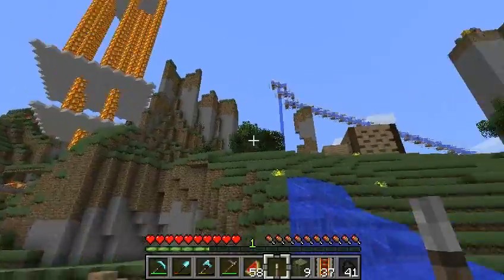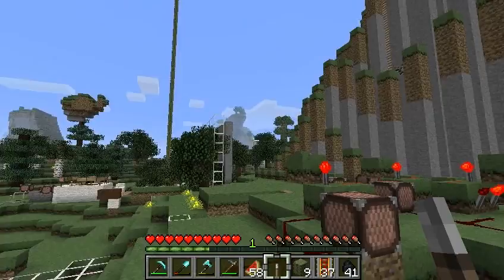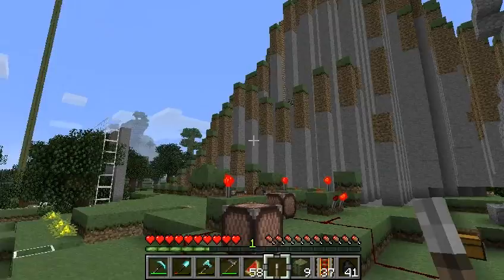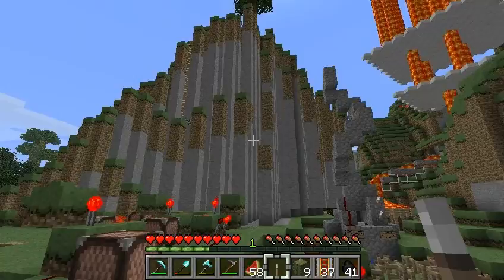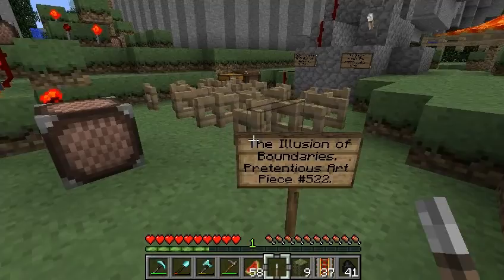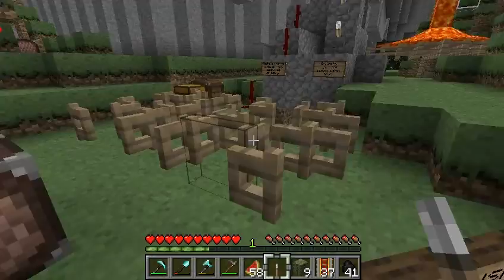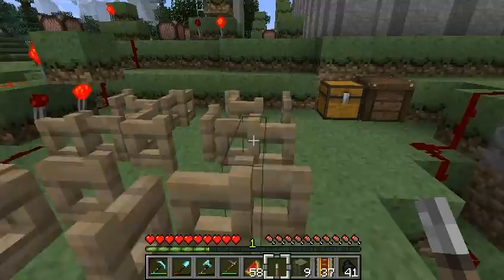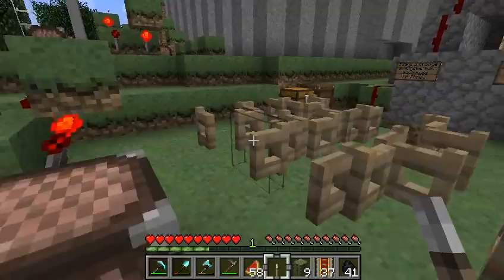The Gates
Pretentious Art Piece #522, at the Perturbed Scientist's Lair, Vokselia.

Quandary Ancient Roots is the texture pack, find it (and the world)